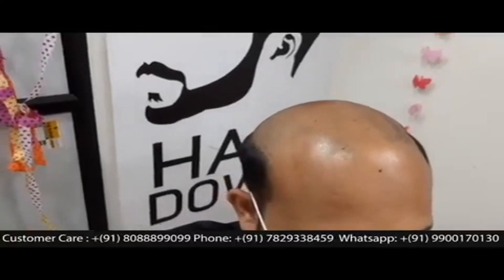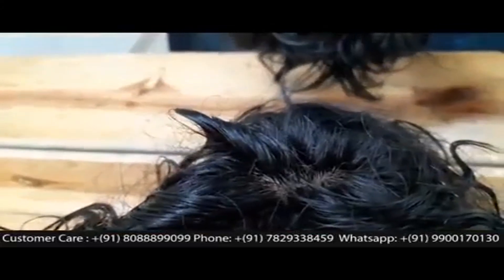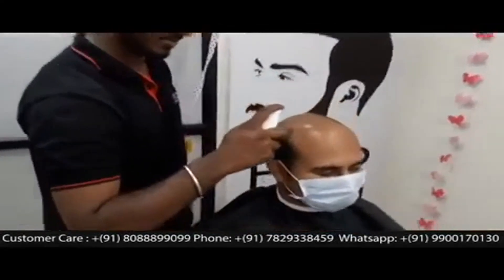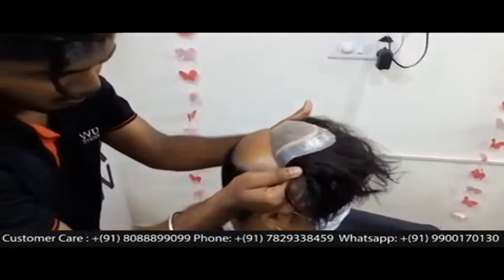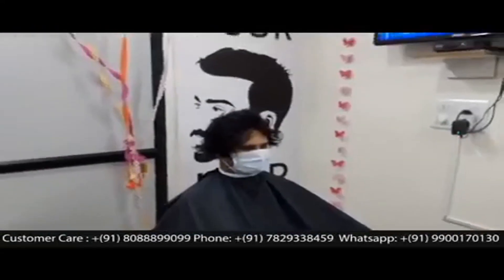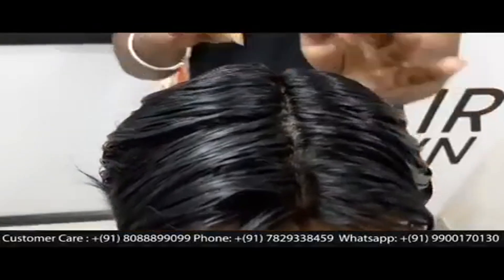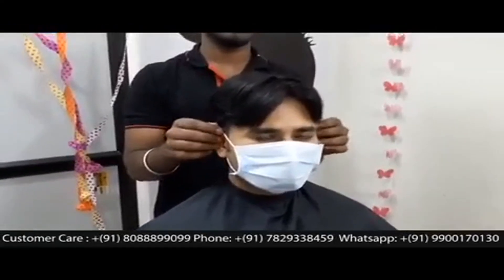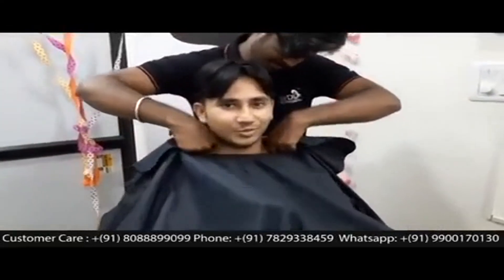Best Hair Bonding Services in Bangalore | WDI Hair Studio- One of the Best Hair Transplant Service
Are you scared of the pain of HAIR BONDING treatment ?
If yes, then don't worry you are in the right place because we at WDI Hair Studio provides painless and the best Hair Bonding treatment in bangalore. We also provide services like non - surgical hair replacement, non- surgical hair transplant, hair fixing etc.

As you know that overall, Hair Bonding is the best hair loss treatment because it provides immediate fruitful results. WDI Hair Studio has a cluster of highly trained and experienced professionals who will ensure that you will walk out of our hair studio feeling and looking better with your new look and improved hairstyles.

WDI Hair Studio is the best hair bonding services in Bangalore and it has a wide range of product and services to cater to the varied requirements of their customers. HAIR BONDING is a procedure, instead of tying the patch with the orginal hair specially, its designed clips are attached to the patch. This patch can be clipped on to the overhead and it can also be removed, if neccessary.
Our HAIR BONDING techniques is a painless and non- surgical procedure providing quick remedy with no side effects to give you lustrous hair.

To know more about the hair bonding services  and other procedures.
Please visit our nearest WDI Hair Studio Branches.
We at WDI Hair Studio delivers the highest quality hair services with the best value to our customers.